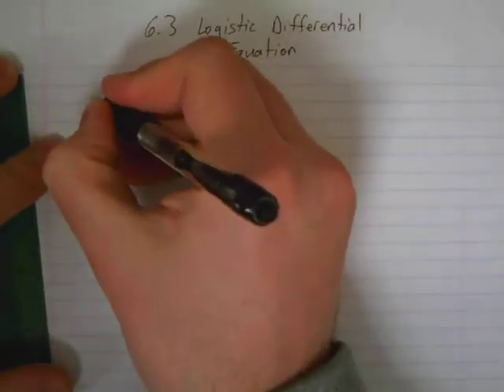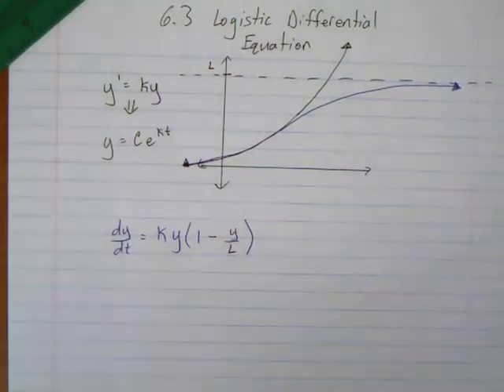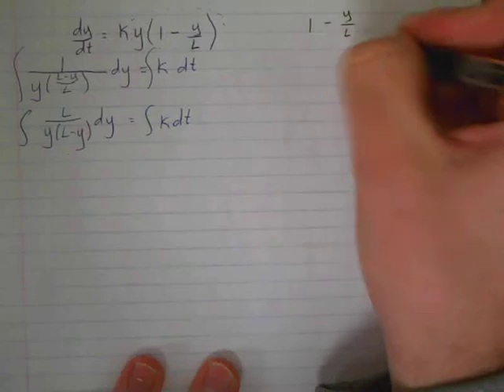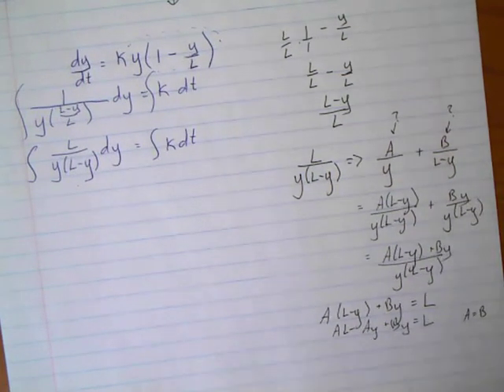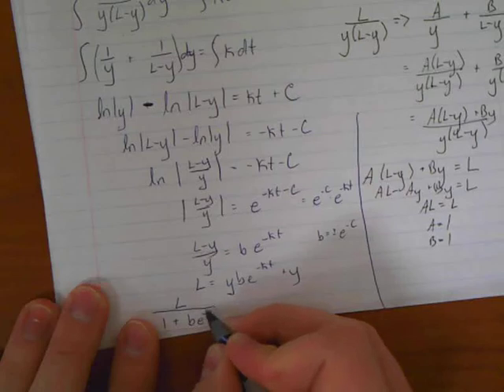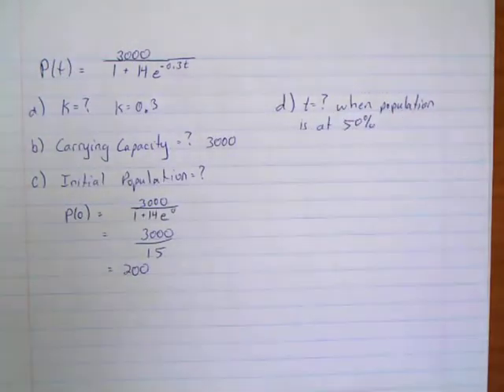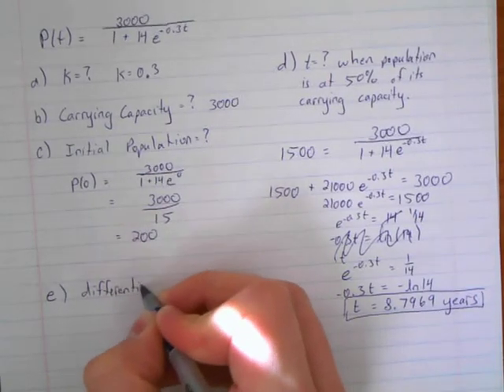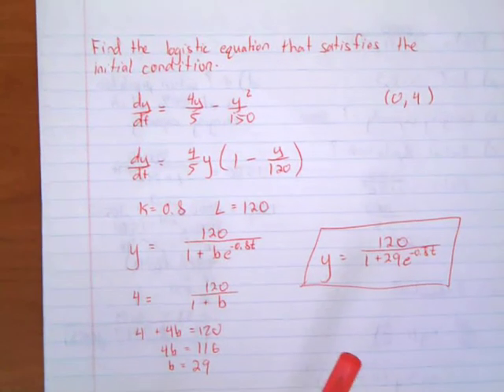6 3 Logistic Diffy Q